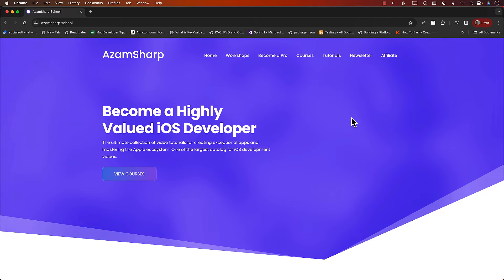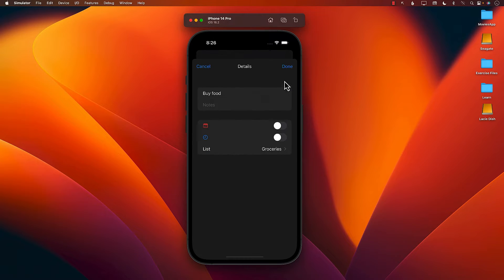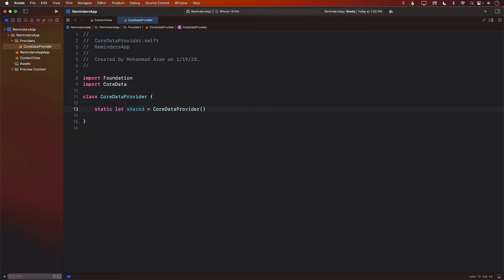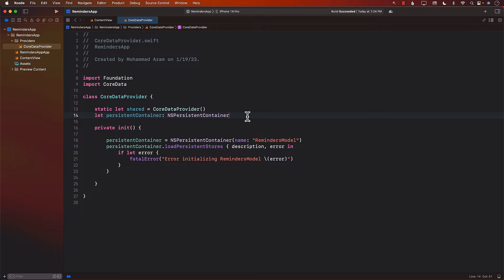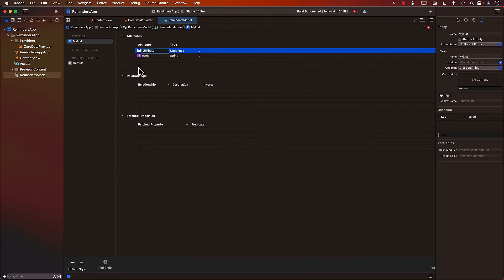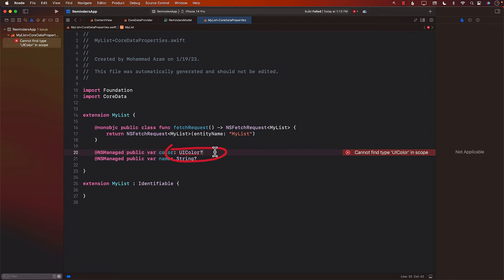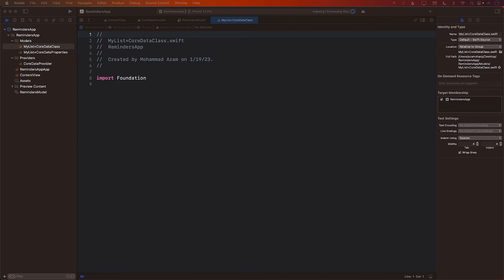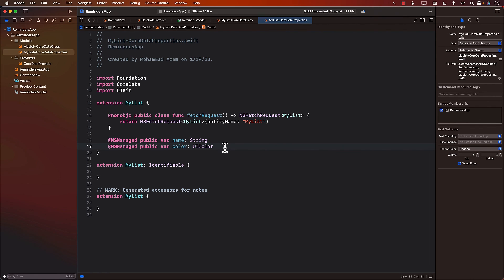Building Reminders App Clone in Core Data and SwiftUI - Part 1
Welcome to this iOS development tutorial where Mohammad Azam will guide you through the process of building a Reminders App clone using Core Data and SwiftUI. In this step-by-step tutorial, you'll learn how to configure and set up Core Data Provider, create essential models for the application, and seamlessly integrate them with SwiftUI for a modern and efficient user interface.

Whether you're a beginner looking to explore iOS development or an experienced developer seeking to enhance your skills, this tutorial provides valuable insights and practical knowledge to help you kickstart your project. Follow along with Mohammad Azam as he shares his expertise and demonstrates best practices for building robust iOS applications.

Don't miss out on this opportunity to learn from one of the leading experts in iOS development. Watch the video now and start building your own Reminders App clone with Core Data and SwiftUI today!